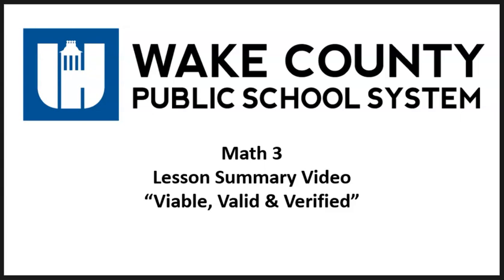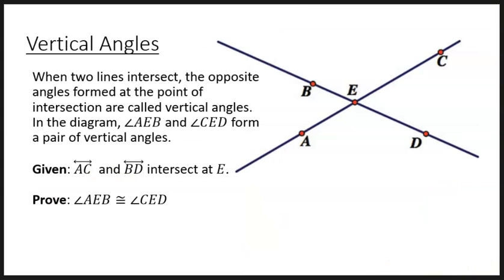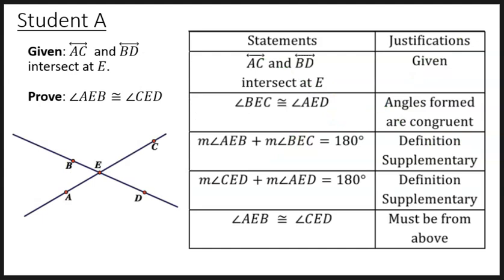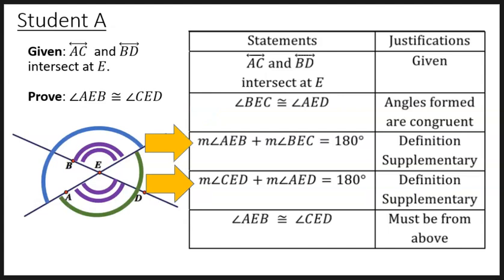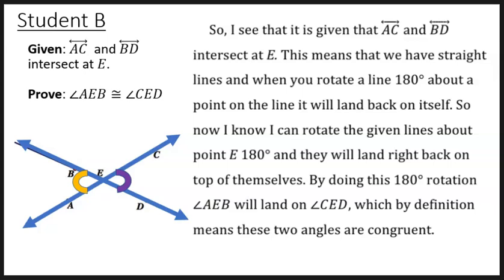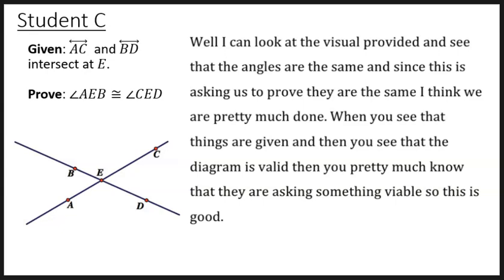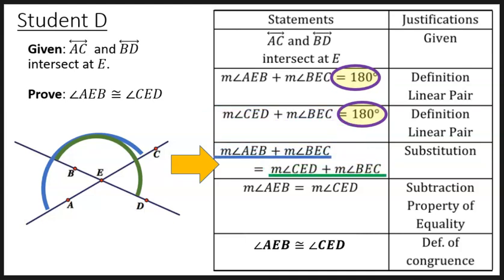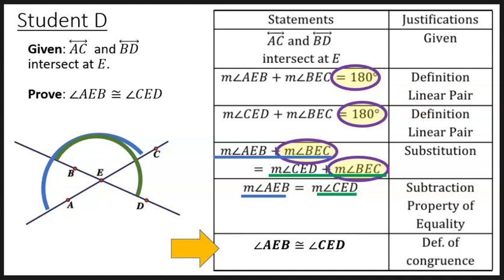M3 U5 Lesson 1 Viable, Valid & Verified Summary Video